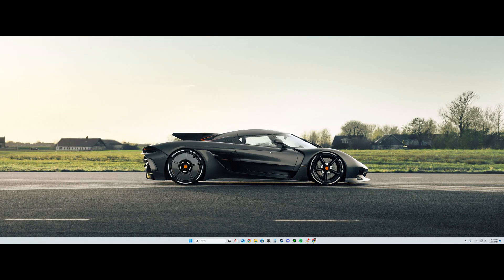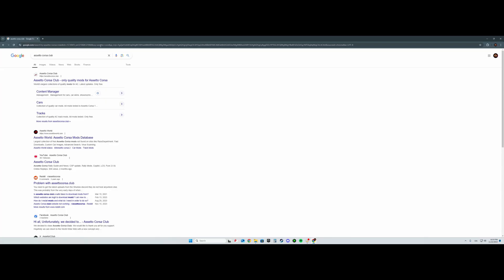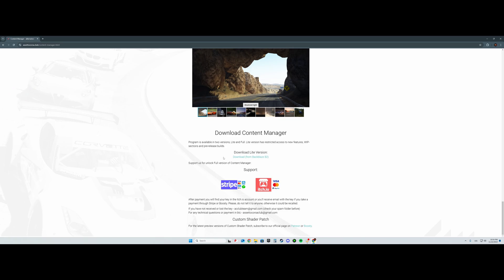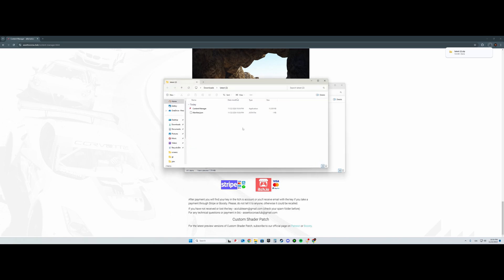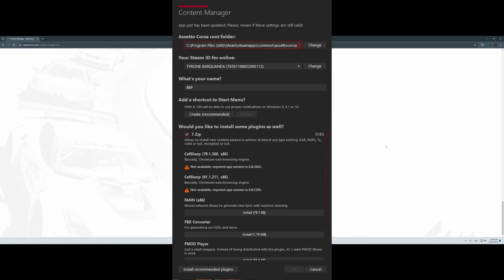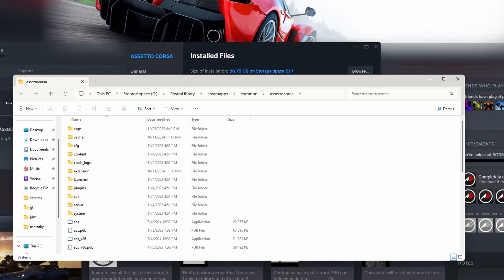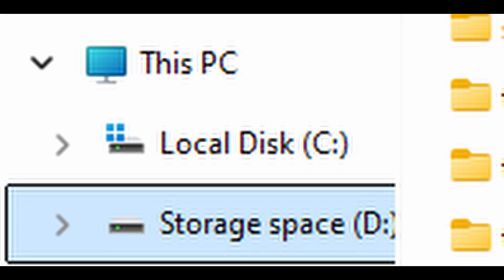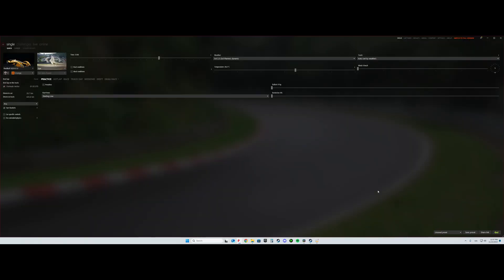Downloading Assetto Corsa Content Manager in Simple Steps 2025!!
In this tutorial, I’ll show you how to:

✅ Install and set up Content Manager
✅ Locate your files
✅ Make it fully playable!